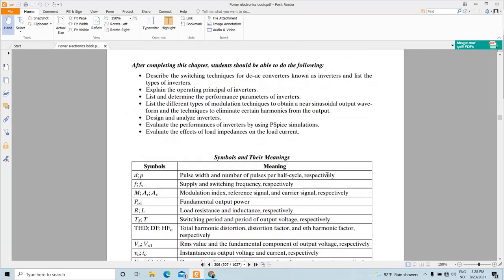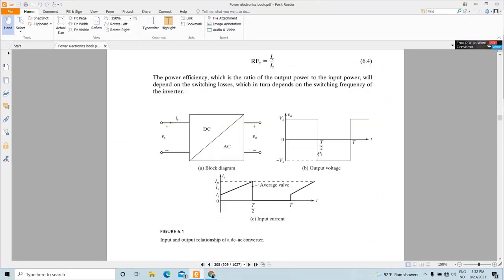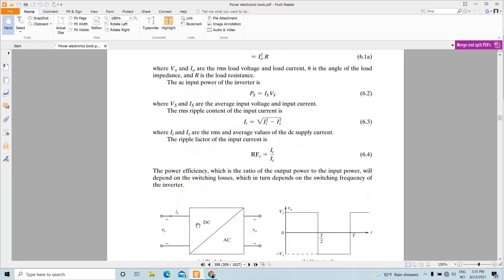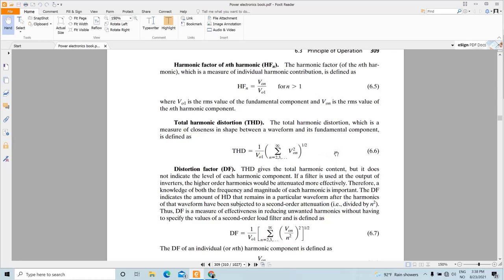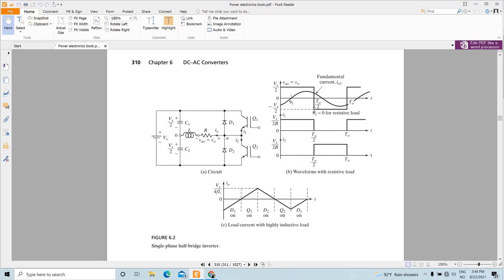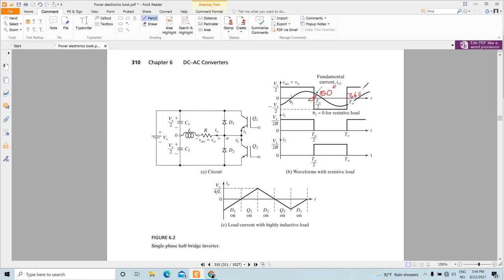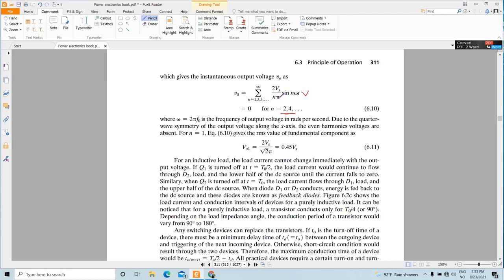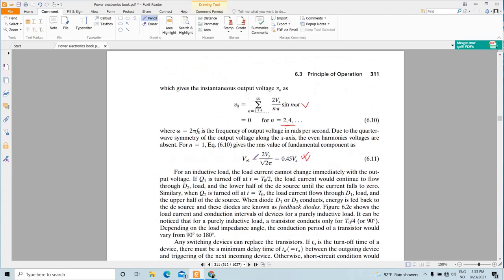13 Inverter 2